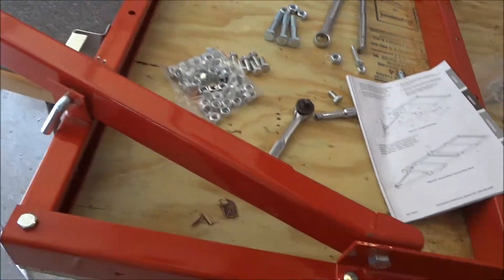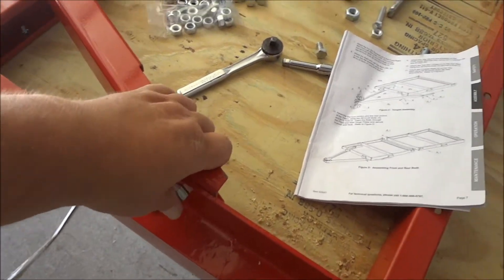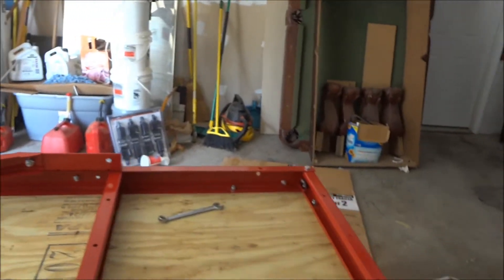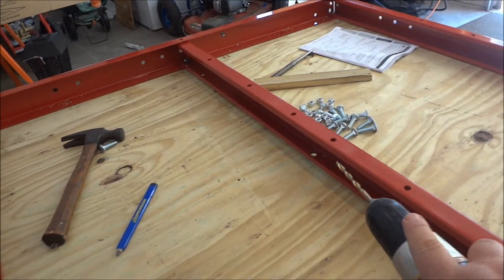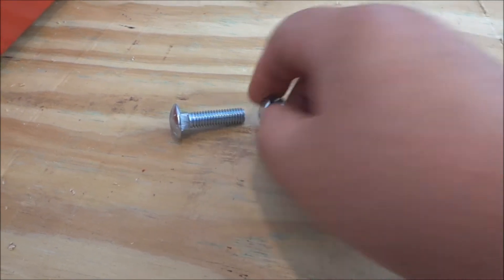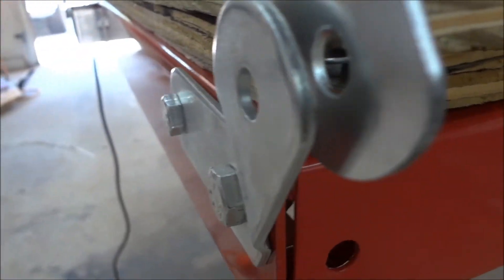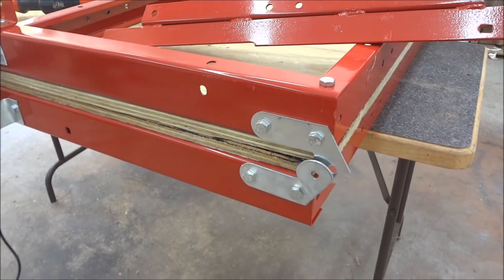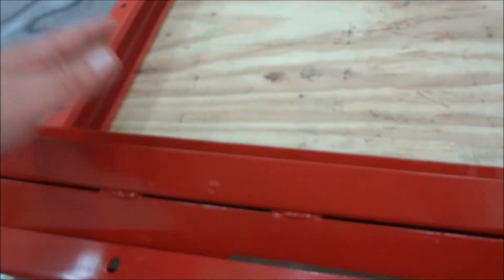Harbor Freight Tools Haul Master 4' X 8' Trailer 1750 lbs Capacity Part # 62647 Part 2 of 2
This is a great trailer for the price paid. Just $399.00 out the door (Plus Sales Tax). Add in your own floor and rails and you got something that will serve you well for a while. Here is my build and thoughts about the result. This is part 2 of 2.